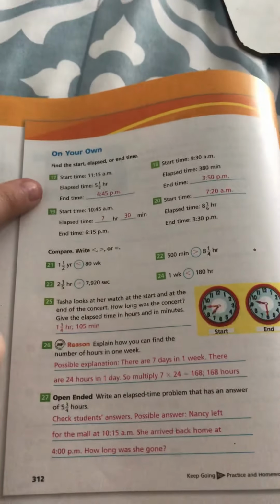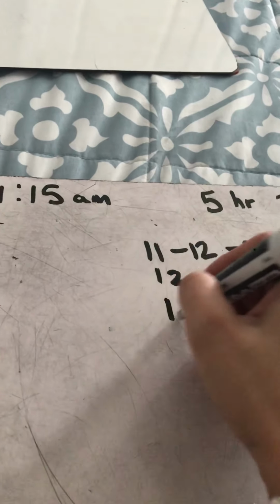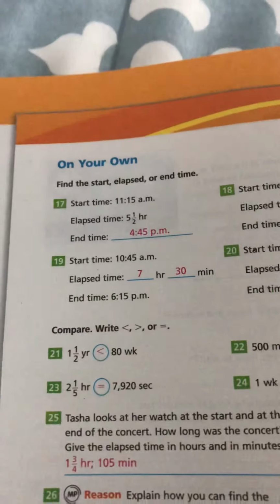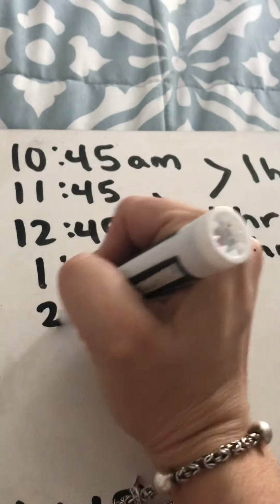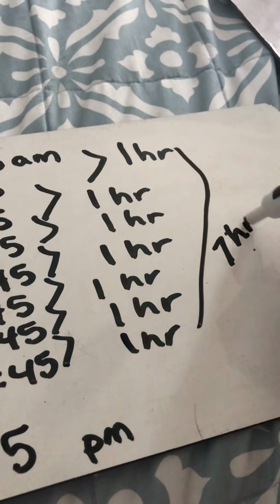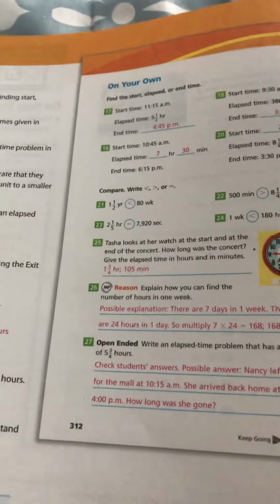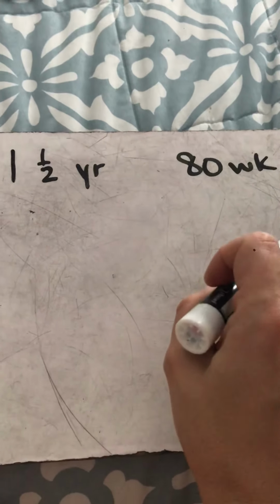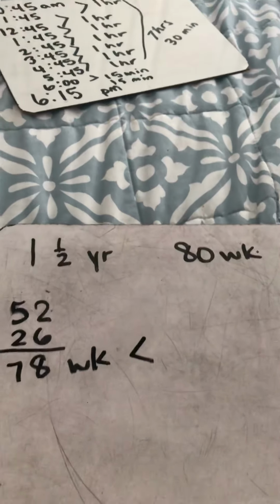Module 12 Lesson 4 On Your Own # 17,19&21